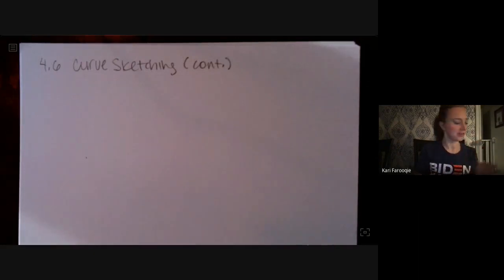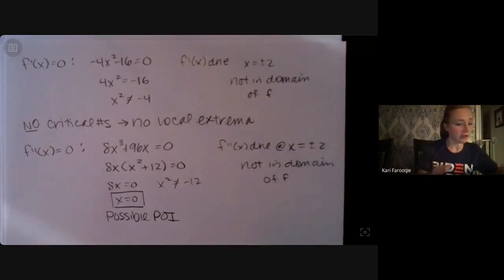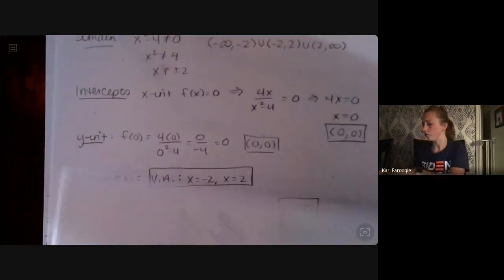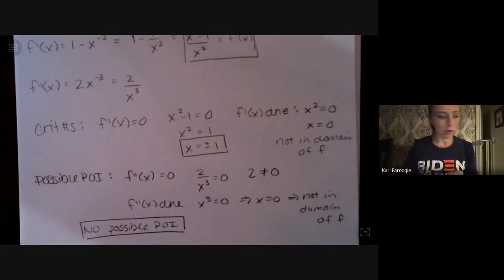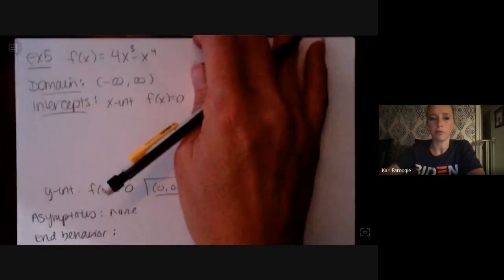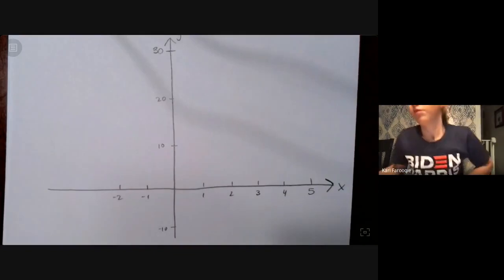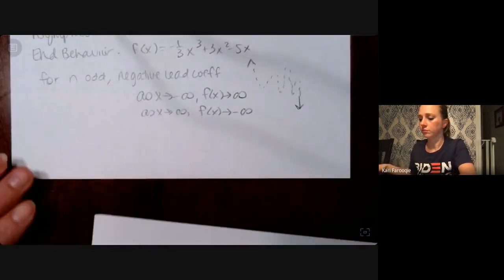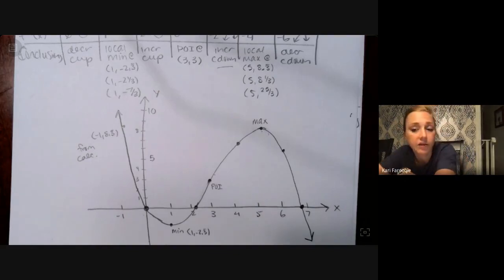MTH 190 Week 6 Async (4.6)